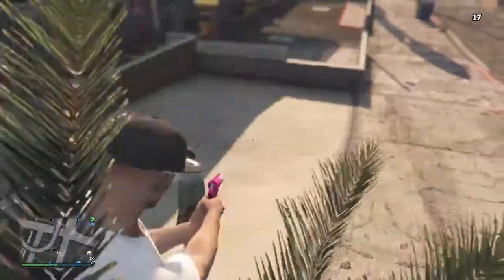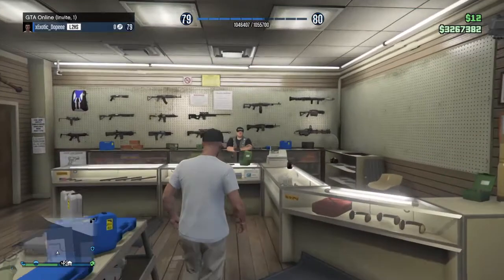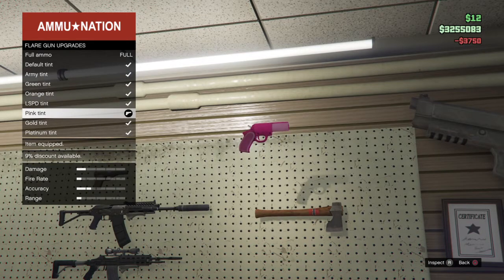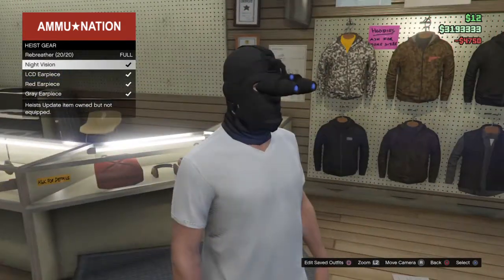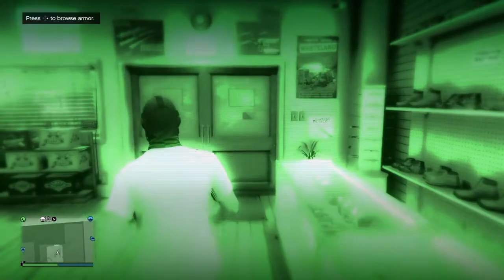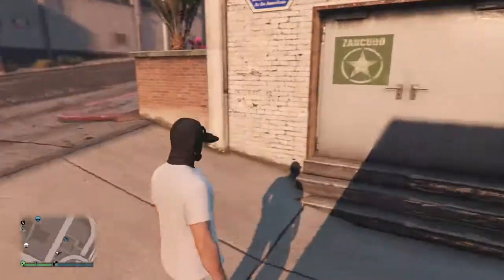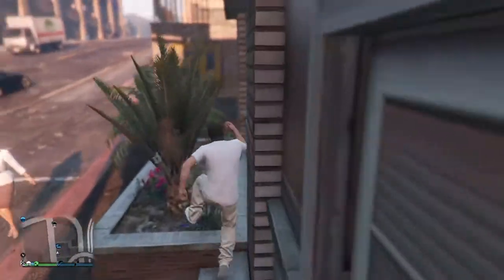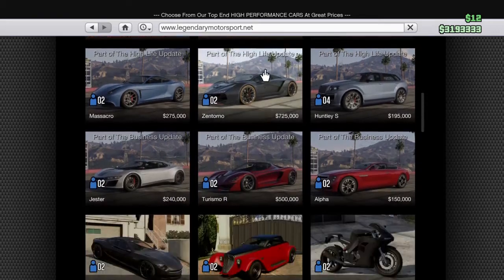GTA5 How To Use NightVision Goggles And Change The Colour Of Your Flare